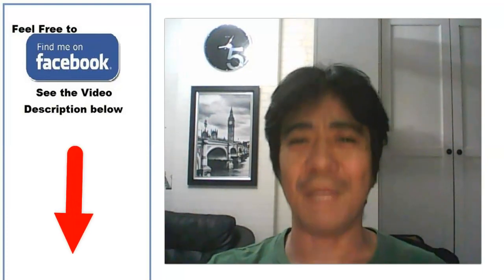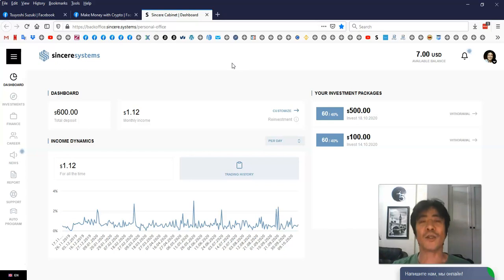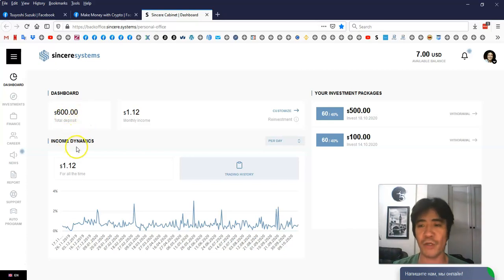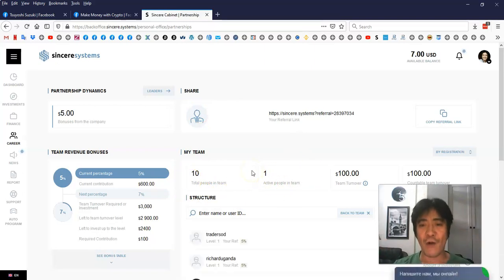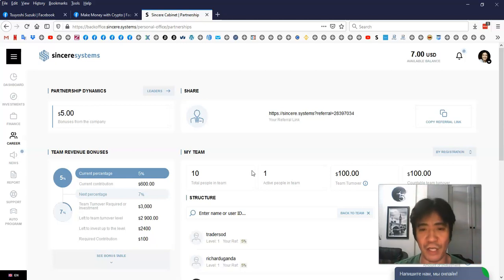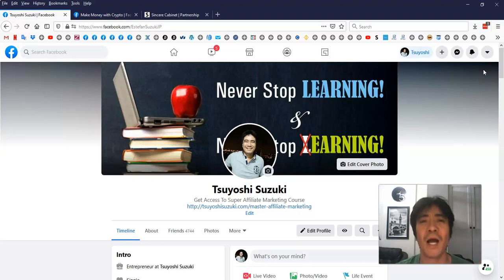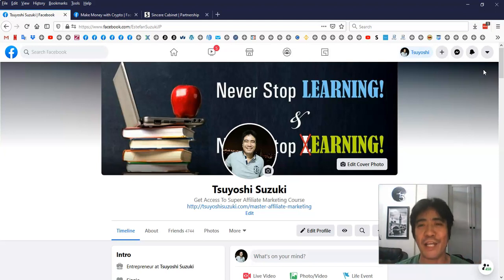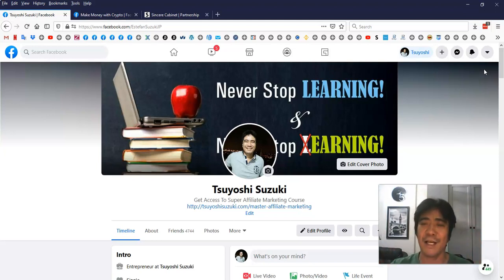Sincere Systems Day 1 Training How to Build Your Team with Free Traffic with Tsuyoshi Suzuki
FREE access to Training How to Build Your Team with Free Traffic

Translated titles:
Sincere Systems第1天训练如何利用Tsuyoshi Suzuki建立免费交通的团队

Sincere Systems Pelatihan Hari 1 Cara Membangun Tim Anda dengan Traffic Gratis dengan Tsuyoshi Suzuk

Sincere Systems День 1 Обучение Как создать свою команду с бес

Sincere Systems Capacitación del día 1 Cómo construir su equipo con tráfico libre con Tsuyoshi S

Sincere Systems Tag 1 Training So bauen Sie Ihr Team mit freiem Verkehr auf mit Tsuyoshi Suzuki

Sincere Systems Formation du jour 1 Comment créer votre équipe avec un trafic gratuit avec Tsuyosh

Sincere Systems Dia 1 Treinamento como construir sua equipe com tráfego livre com Tsuyoshi Suzuki

Sincere Systems दिन 1 प्रशिक्षण Tsuyoshi Suzuki के साथ नि: श

Sincere Systems يوم 1 تدريب كيف تبني فريقك بحركة مرور مجانية مع

Sincere Systems প্রথম দিন প্রশিক্ষণ কীভাবে আপন